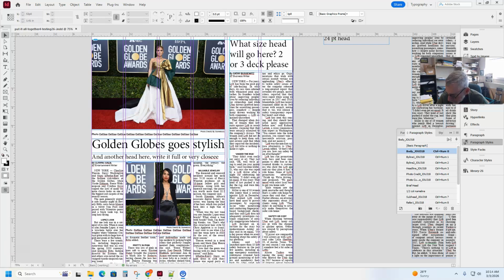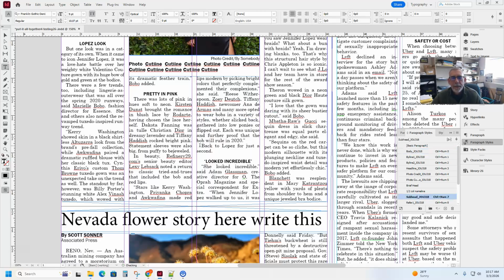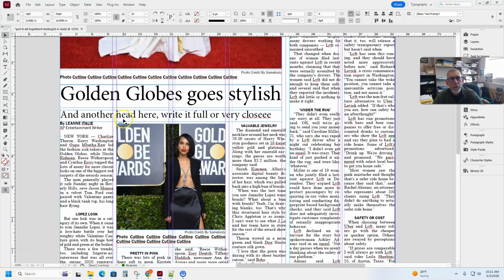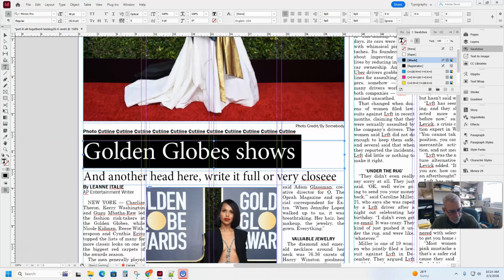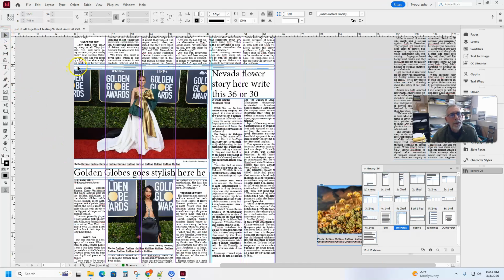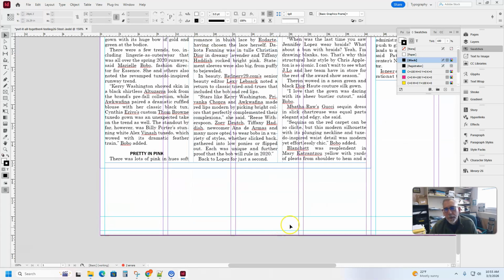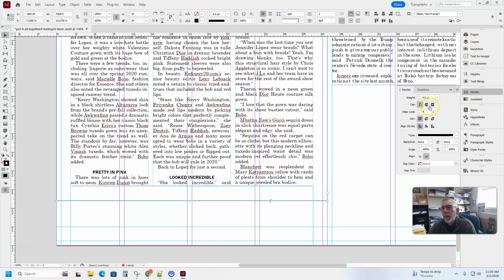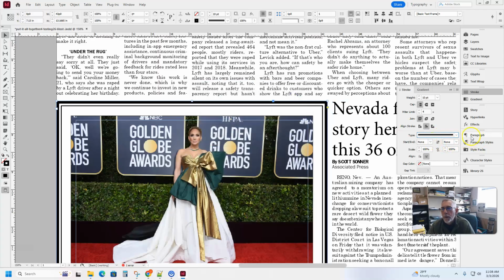JOU317 -- Put it Together 5-7 -- Page Layout and Design at SUNY Plattsburgh